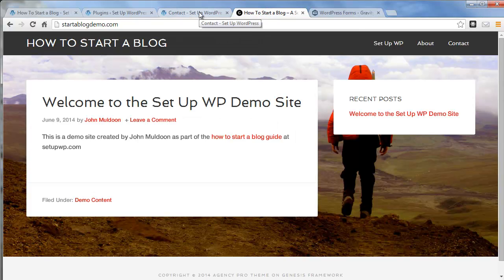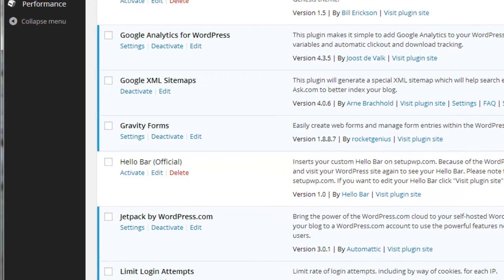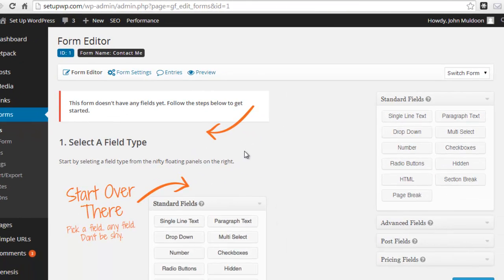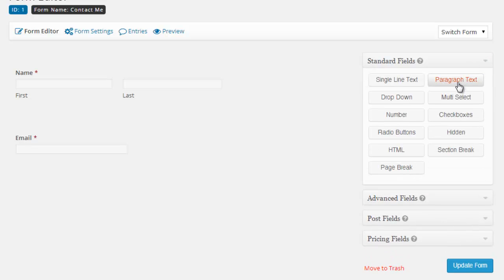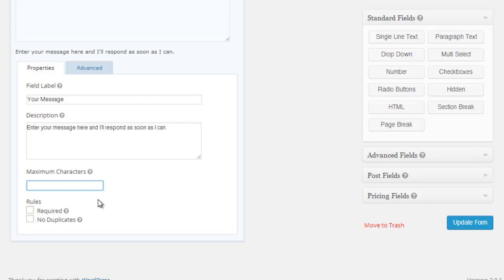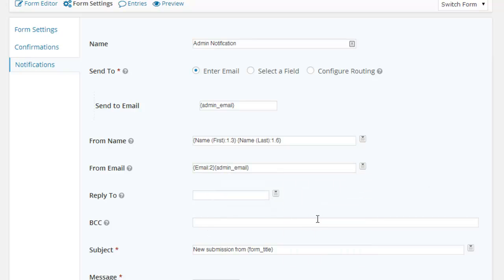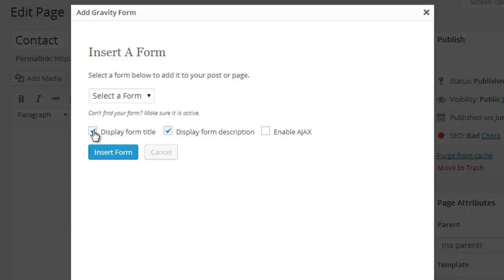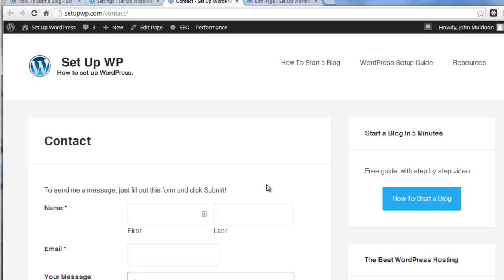How To Start a Blog - Step 8: Set Up a Contact Form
- SetUpWP has a free guide on starting a blog using WordPress. In this video, I show you how to set up a contact form on your blog using the Gravity Forms plugin.